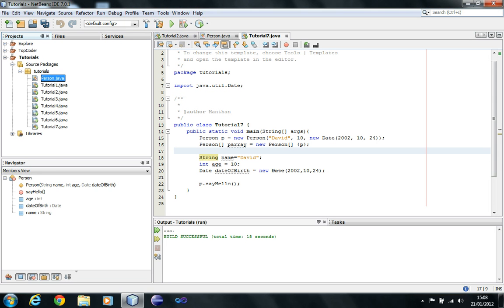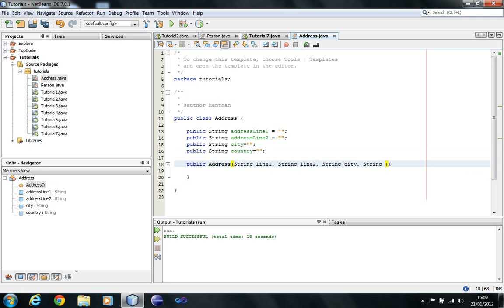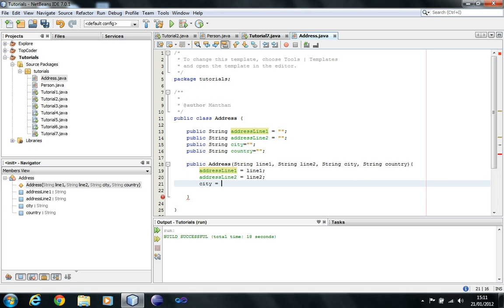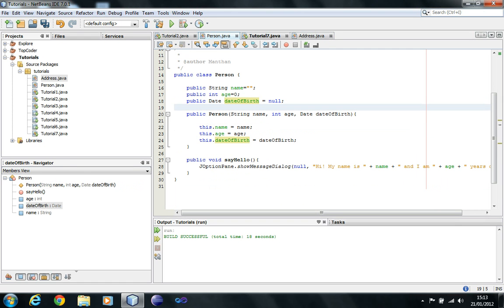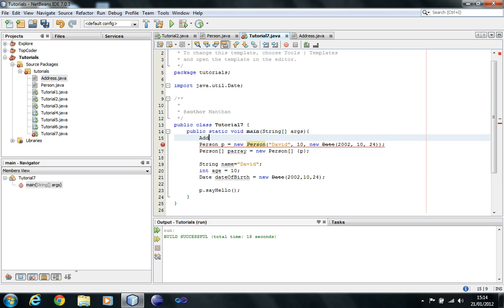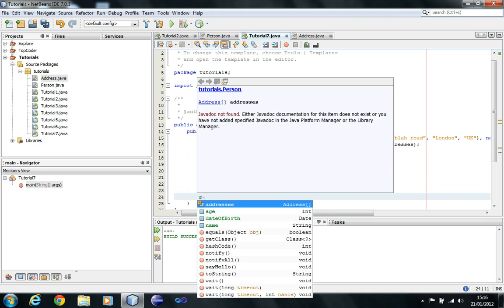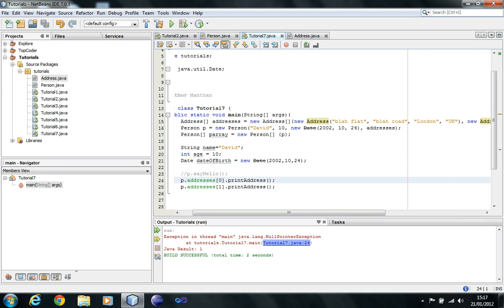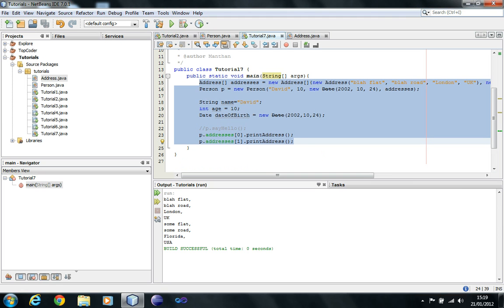Java Tutorial - Object Orientation: More about Classes and Objects - Session 14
This tutorial is an extension of the previous introductory tutorial.